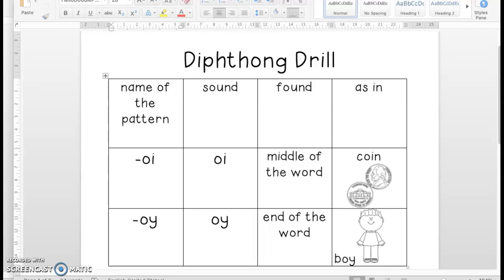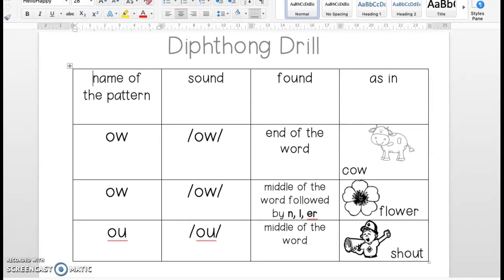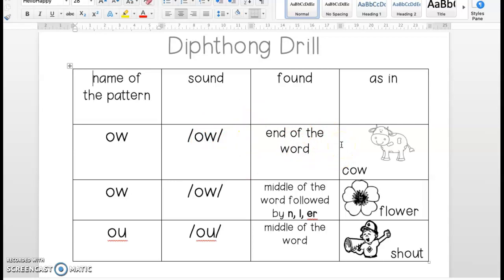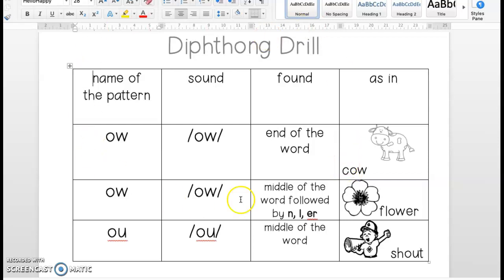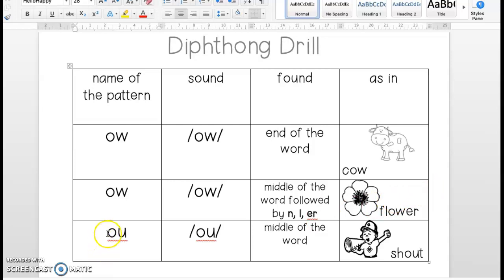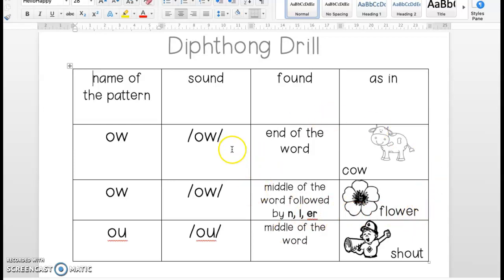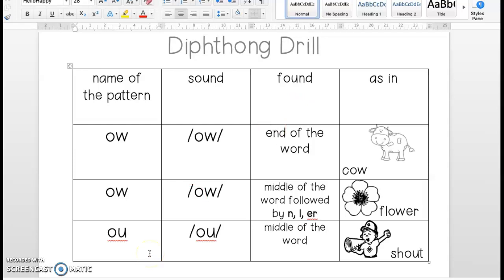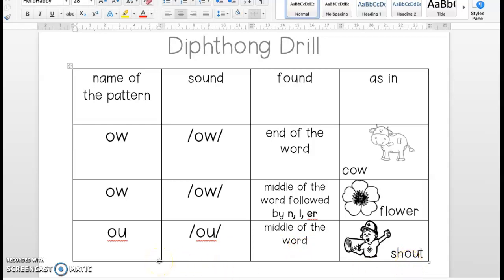Diphtong ow & ou